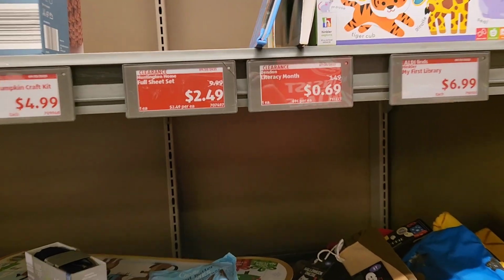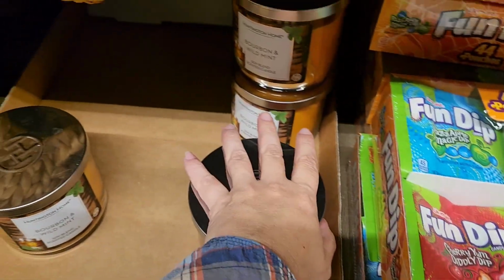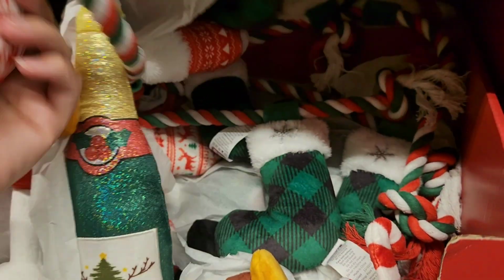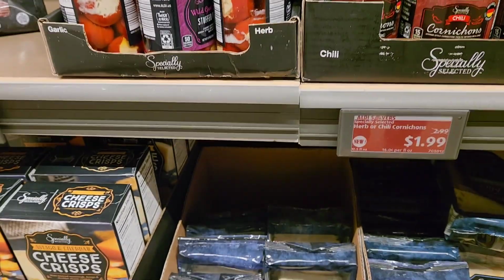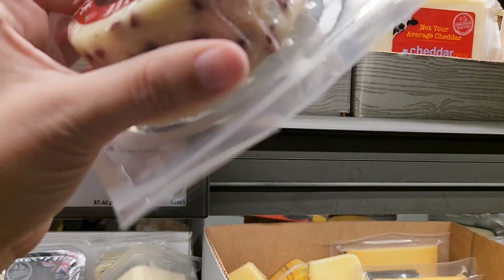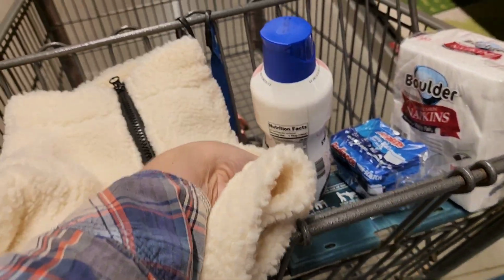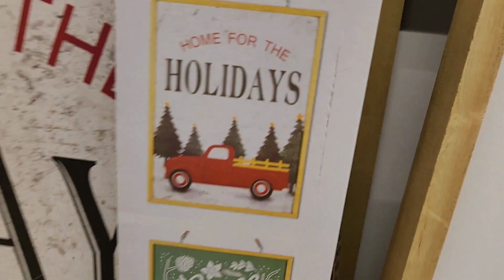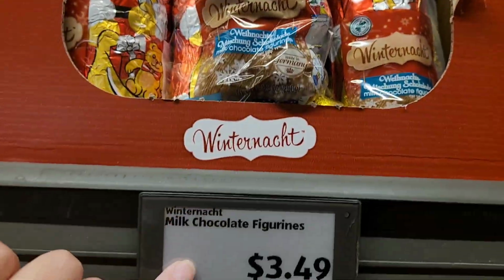🌲Shop with me at Aldi! New Christmas items